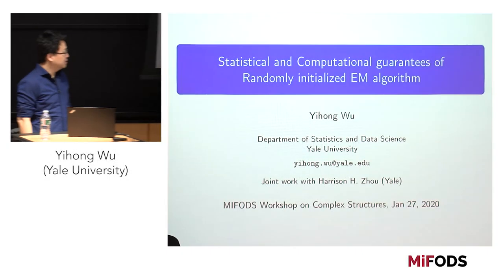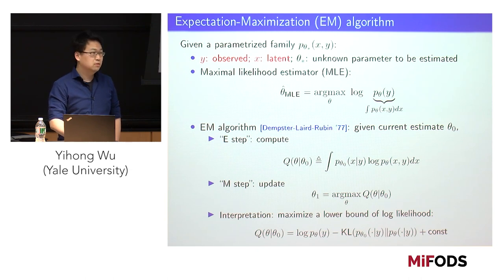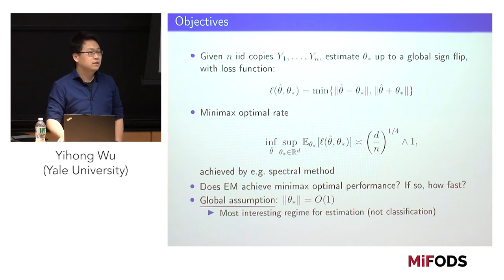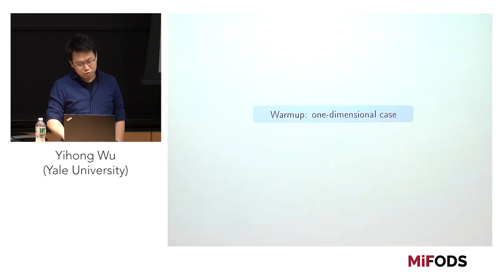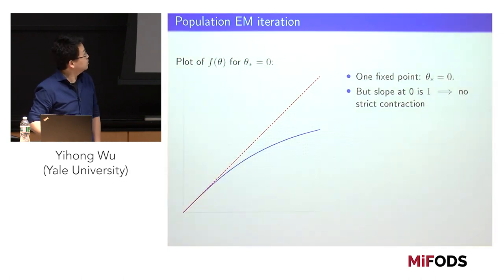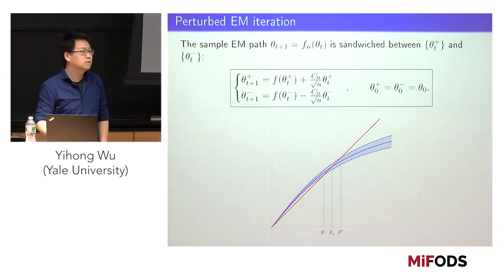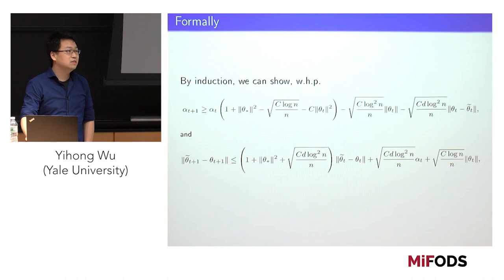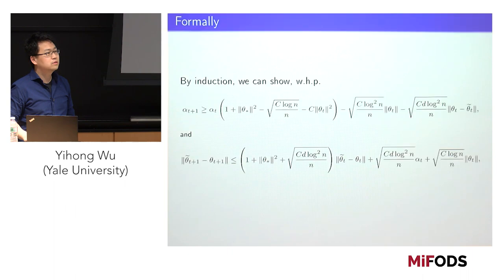Yihong Wu (Yale) -- Statistical and computational guarantees of randomly initialized EM algorithm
MIFODS Workshop on Learning with Complex Structure
Cambridge, US